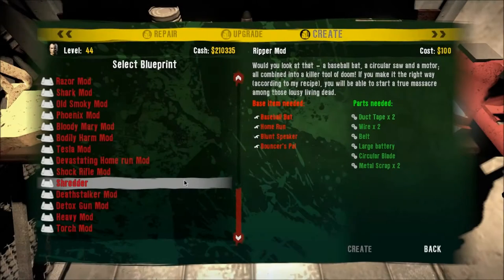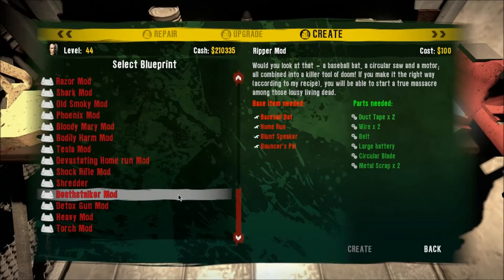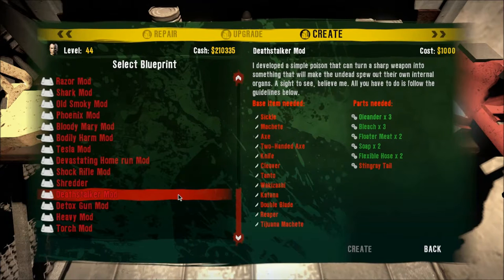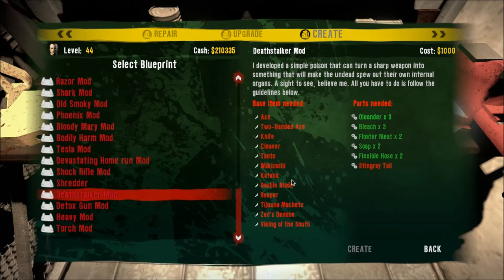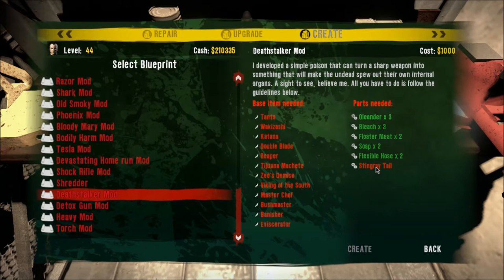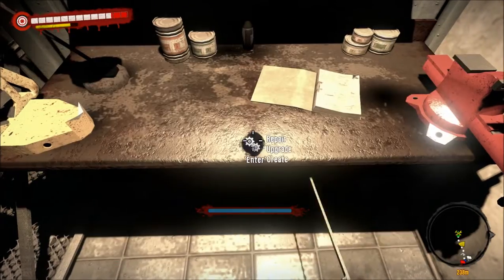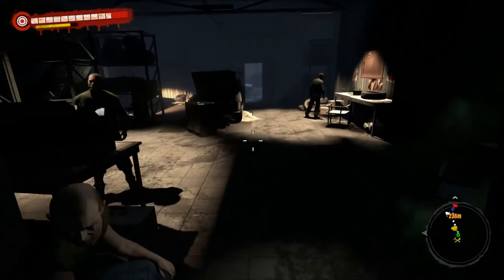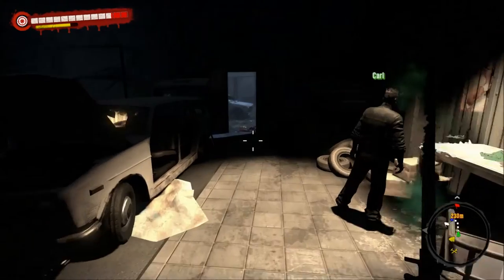Dead Island - Stingray Tail Location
Used in weapon modification.
Not the only location in the game because they show up randomly. However if you need one quick then it's a short quick travel to the Warehouse then right down the street.